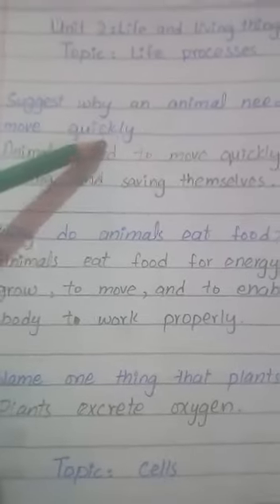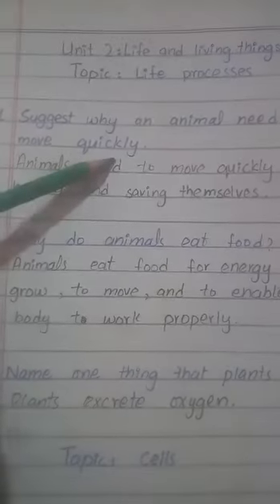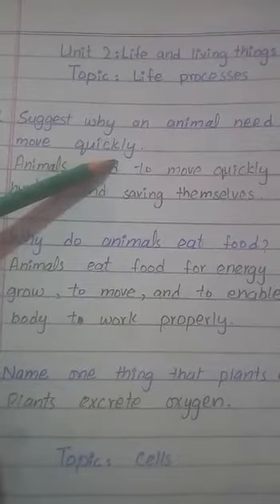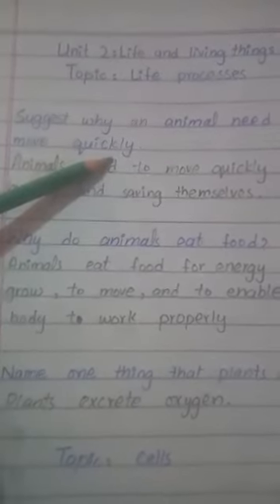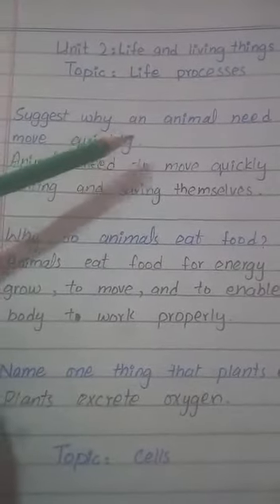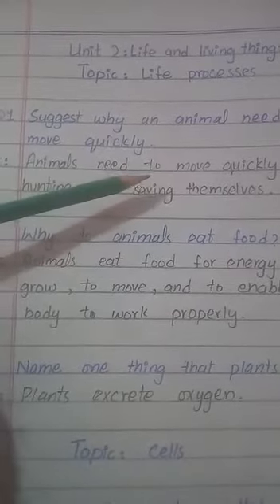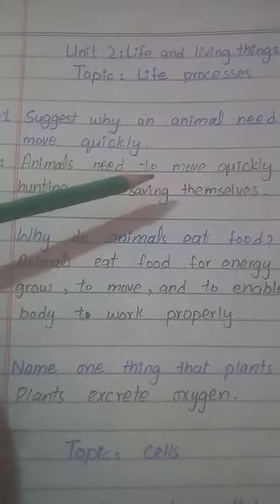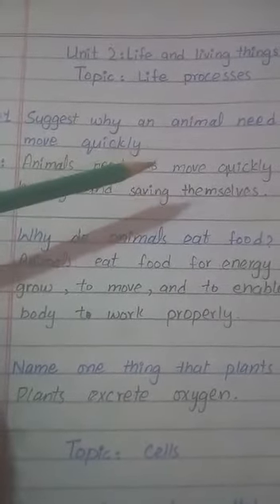Life and living things|| Science class#6 Lecture#4 (22 may 2021) Saturday